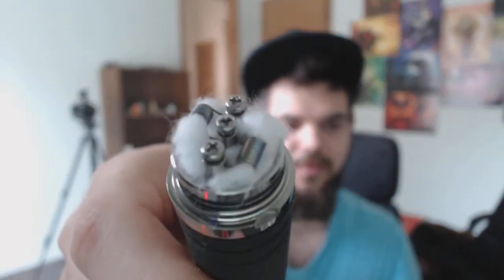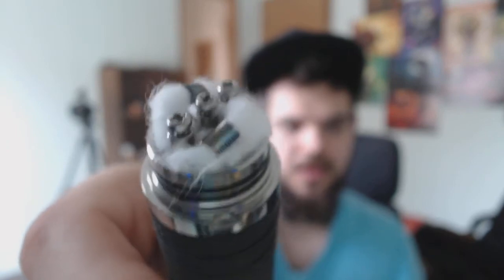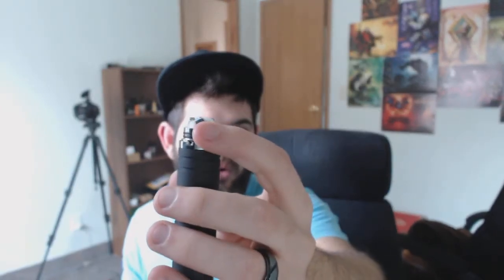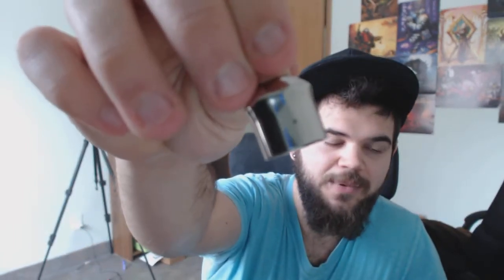Youde IGO-W4 RDA Review